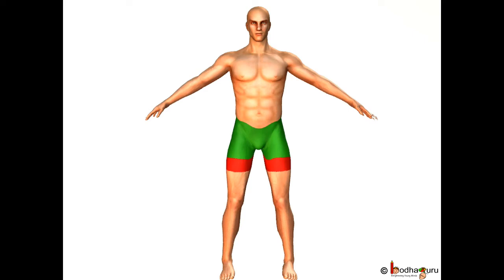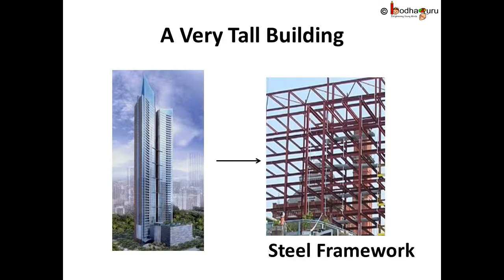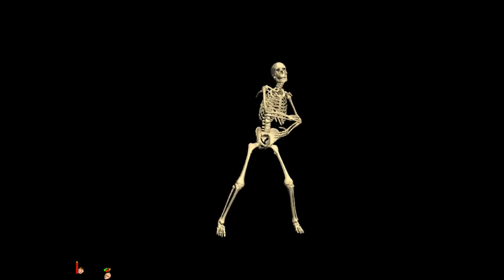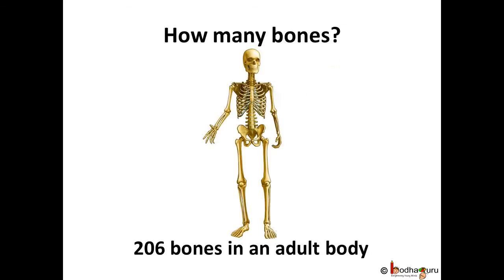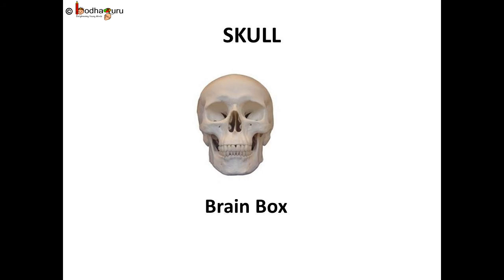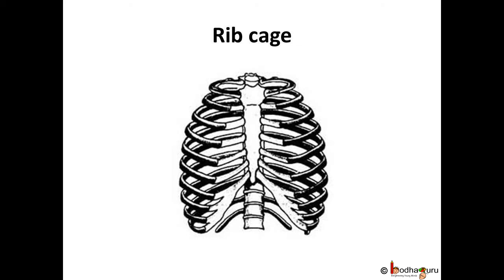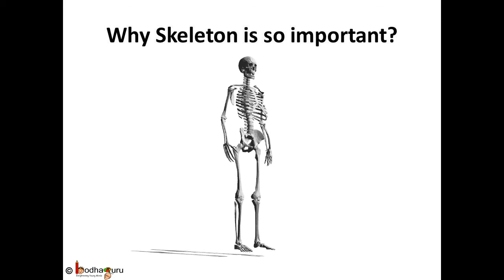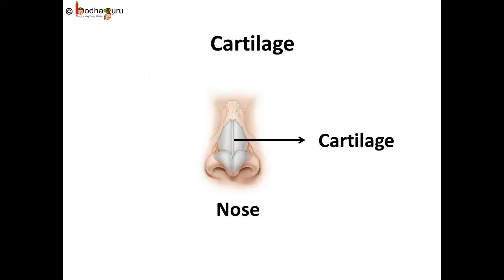Science - Learn about human skeleton & bones - English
Hello,
BodhaGuru Learning proudly presents an animated video in English which explains about human skeleton and bones. It explains about function of bones and skeletons. It describes about different parts of our skeleton like rib cage, skull etc.

Team BodhaGuru